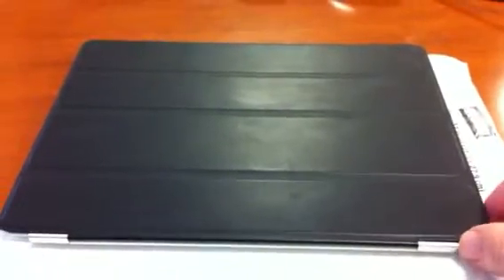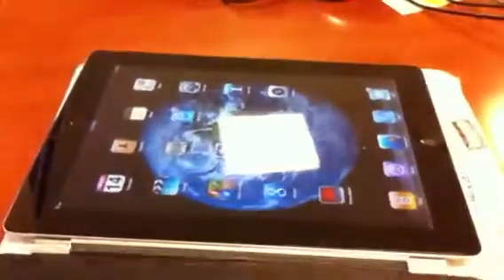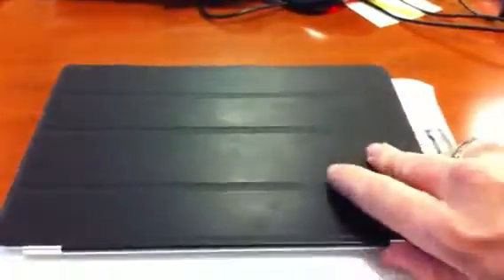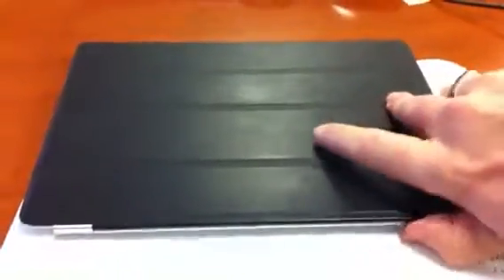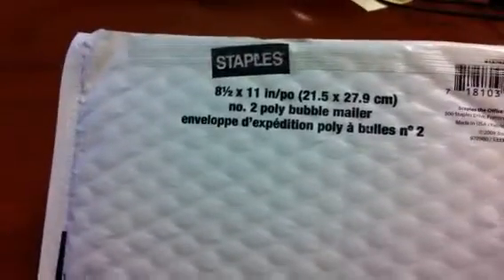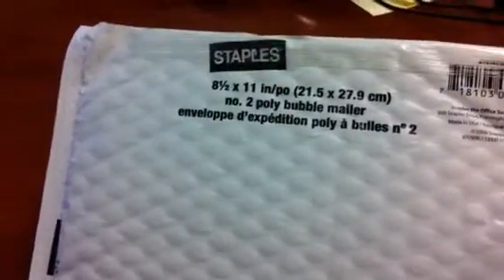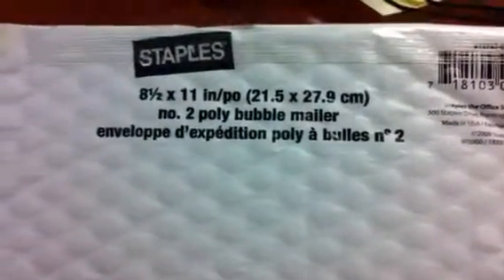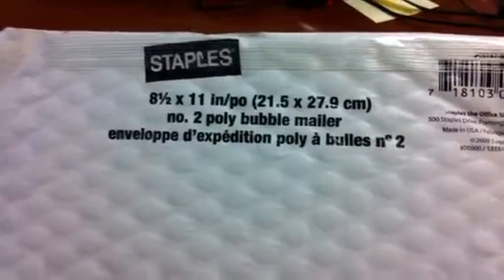A two dollar smart cover for the IPad 2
This video shows how you can use a Staple Bubble Mailer as the ultimate bag or smart cover for Apple's IPad 2. It costs less than two dollars.